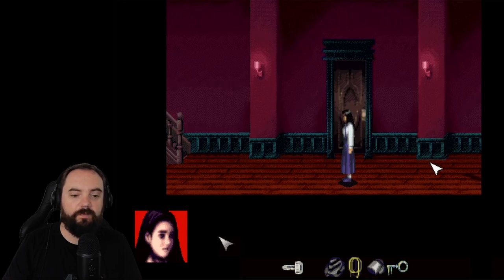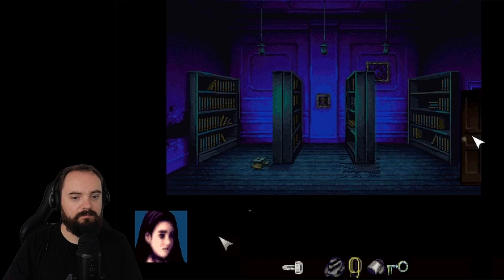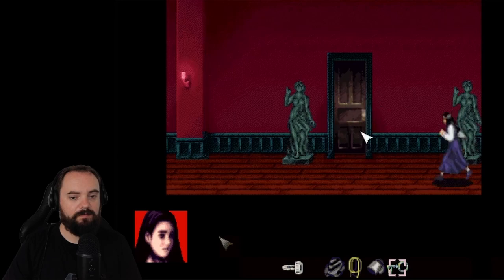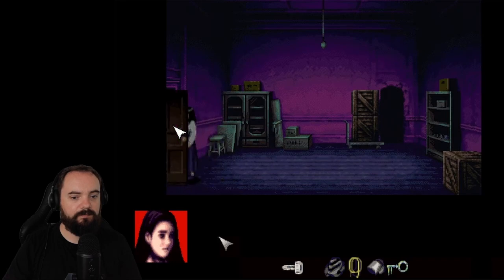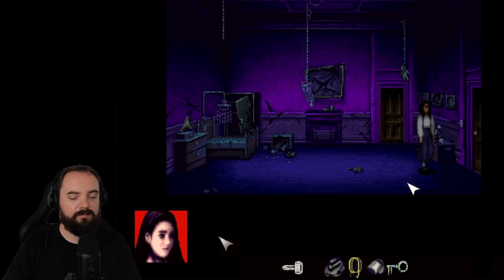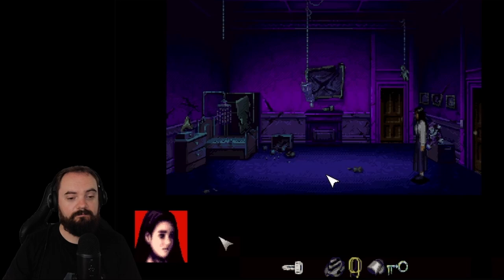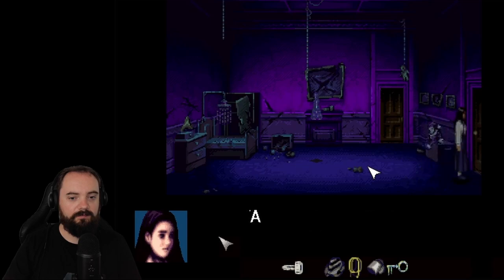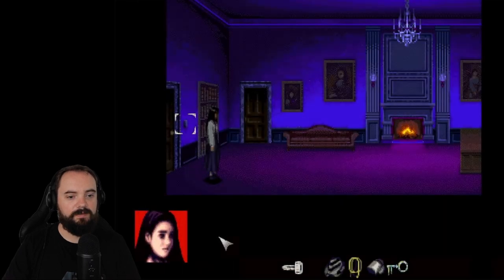Getting chased by the Scissorman, again | Clock Tower for Windows 95 Let's Play #5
Welcome back to the thrilling world of Clock Tower for Windows 95! In Part 5 of our Let's Play series, we dive deeper into the haunting mysteries of the clock tower, where terror lurks around every corner.

Get ready for heart-pounding moments as we find ourselves in not one but TWO intense encounters with the relentless Scissorman. Will we manage to escape his deadly grasp? Or will we meet a gruesome fate?

Amidst the suspense and danger, we'll finally unravel the secrets of the ritual key - a crucial item that promises to unlock the secrets of this enigmatic clock tower. Our perseverance and wits will be put to the test as we navigate through challenging puzzles and spine-chilling scenarios.

Join us on this nail-biting adventure as we inch closer to the truth behind the clock tower's dark past.

Thanks for being part of this incredible community, and we can't wait to share the fear and excitement of Clock Tower for Windows 95 with all of you! See you in Part 5! 🔪🕰️